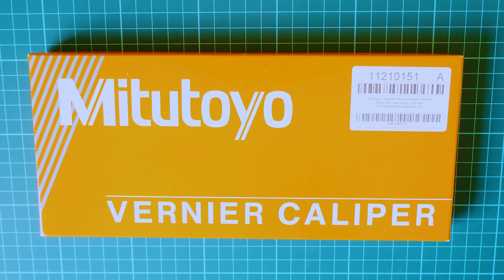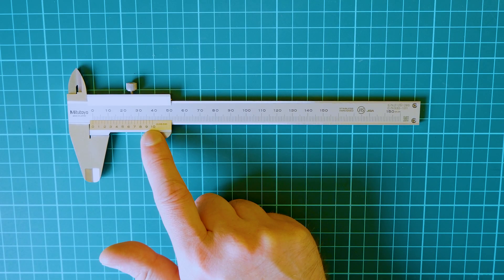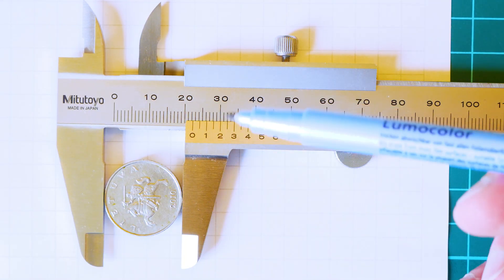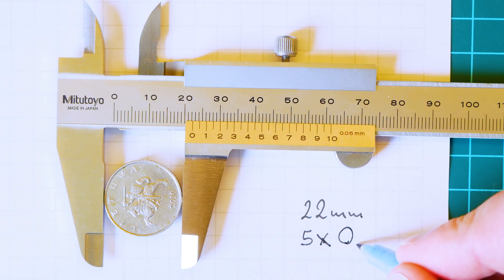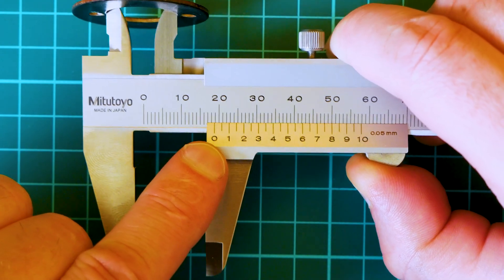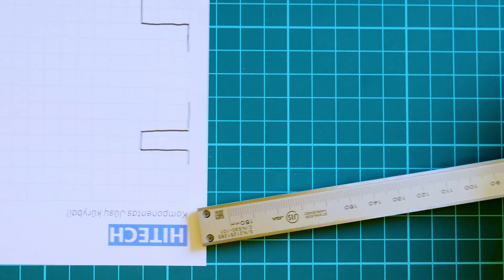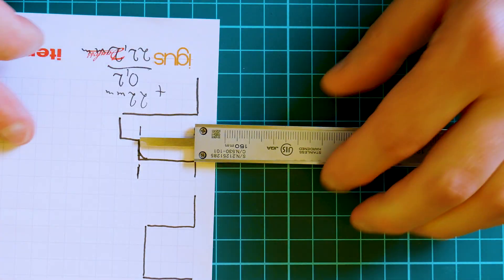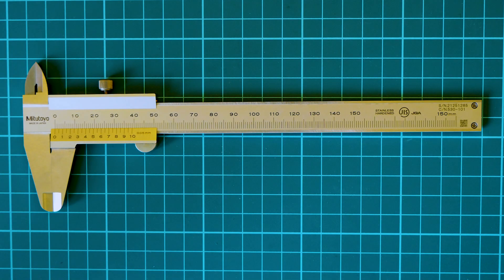How to Use Vernier Caliper Mitutoyo 530-101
Review of Mitutoyo 530-101 series caliper.  Precise, scale has high readability. I dont like case.